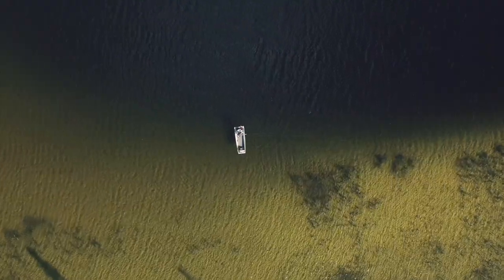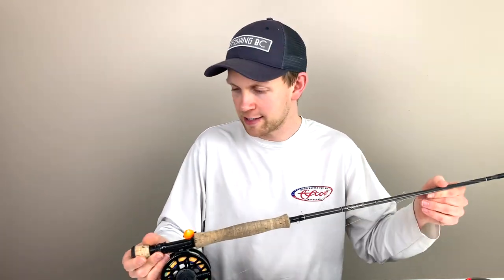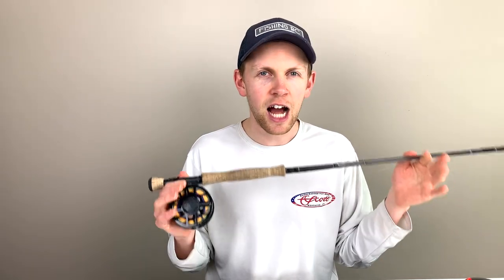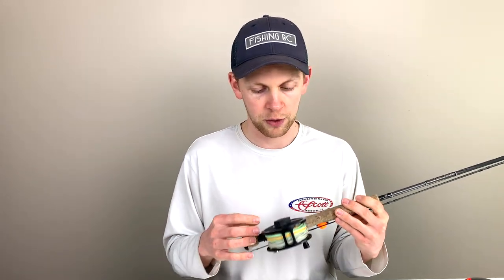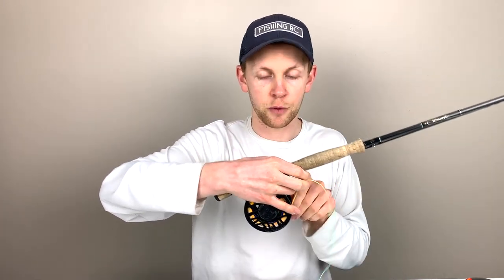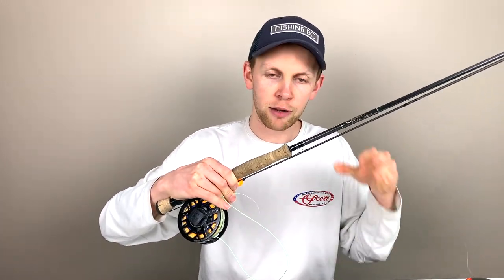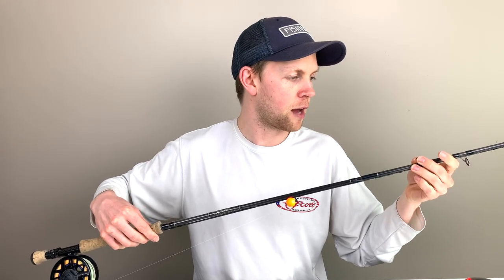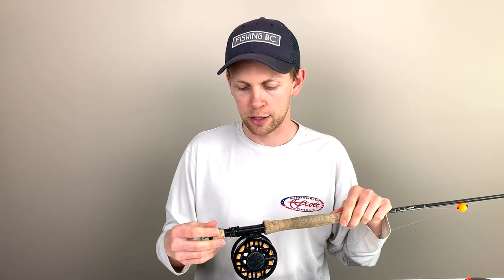Chironomid Fishing Setup for Fly Fishing Stillwaters (2021)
Lake fishing can be a tricky game at the best of times! This short video breaks down rod, reel, line and leader setup for chironomid fishing in lakes.

▶️ Grab a FREE copy of '7 Steps to Fly Fishing Success'

MIC 1
MIC 2

Fly Fish University is an online fly fishing school dedicated to serving and educating fly fishing enthusiasts around the world to increase their knowledge and skillsets and make fly fishing a more enjoyable sport for all!

THANK YOU to Marlon Products for being a Fly Fish University partner